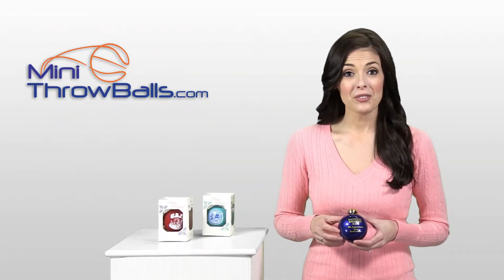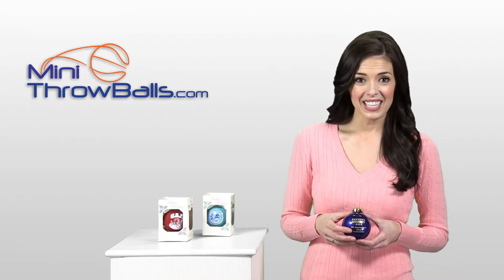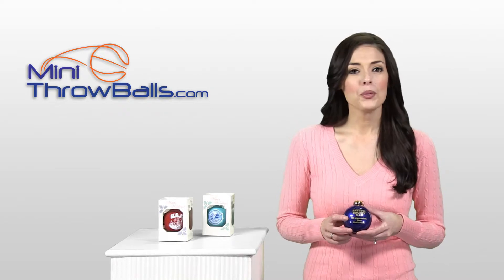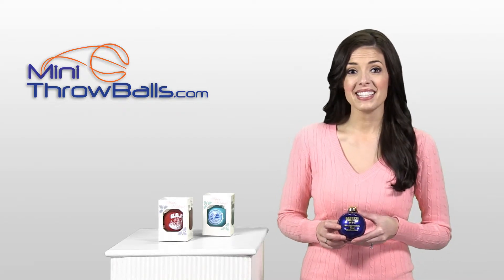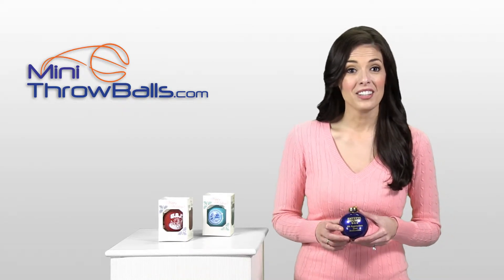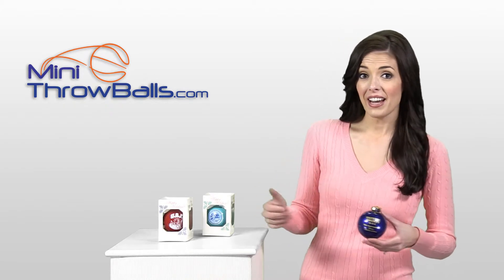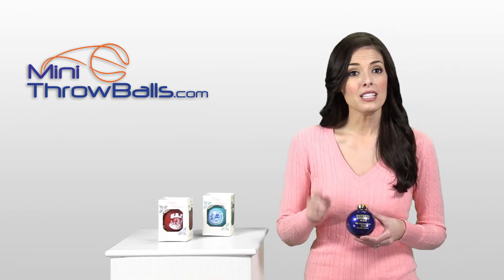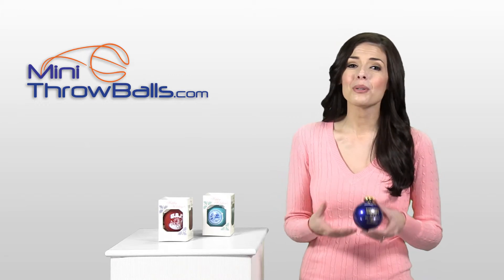Custom Printed Shatterproof Ornaments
Custom Printed Shatterproof Holiday Ornaments. Great for Fundraising
We have been running MiniThrowballs.com and ImprintLogo.com since 1999 and have been involved in the promotional industry for more than 25 years. We have the experience and expertise to make your next event great!
MiniThrowBalls.com sees the demand for sporting event promos that can be purchased in bulk at lower prices. Our line of mini sports balls and other products are sold at wholesale pricing which enables the buyer to use our products as fundraisers or business promos at an affordable price.
Wholesale Pricing
You will notice that our pricing is much less than most of the other companies out there.
Why is this?Simple, we work on less profit. Our profit margins are less but we do more volume.
We want you to be able to resell our products for a profit. Great for fundraising!!!
Quality Products
Products supplied by MiniThrowBalls.com are high in quality. We strive to find the best quality products that you can feel proud of having your name on.Whether your purchasing Imprinted Sports Balls, or Stadium Cups we want our customers to know they got the best quality and the best pricing available.
Personalized Service
Here at MiniThrowBalls we believe in customer service. At any time you can just pick up the phone and get a live person to talk too. You wont be put on hold and transferred to person to person. When you call us , we actually answer the phone and are easy to understand.

More Information about Promotional Products for incentives visit these official websites
Promotional merchandise👇
3 Keys to Effective Promotion with Premiums and Incentives👇
Business improves when employees and customers are recognized, rewarded and engaged
hashtags👇
Also searched online for👇
mini autograph basketballs
blank autograph football
white autograph football
mini foam footballs
foam footballs bulk
stress footballs
mini foam footballs
mini vinyl footballs
vinyl footballs
mini rubber basketballs
mini footballs
louisville slugger mini bats